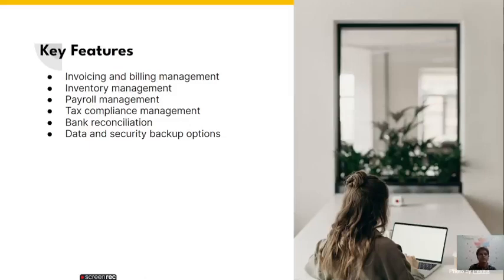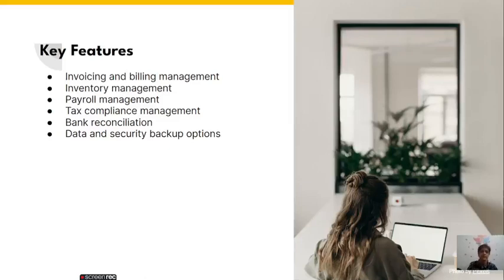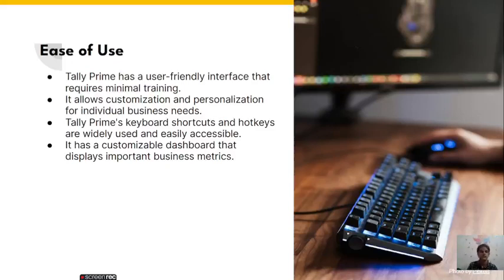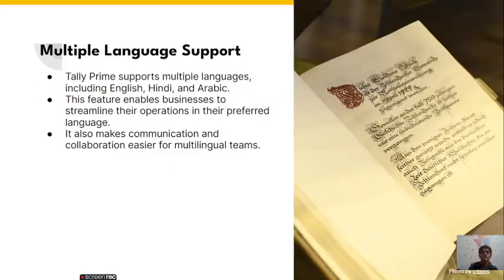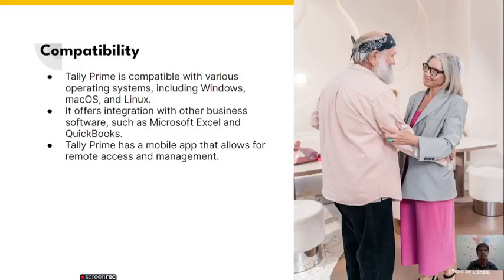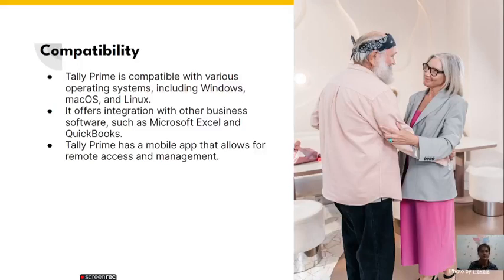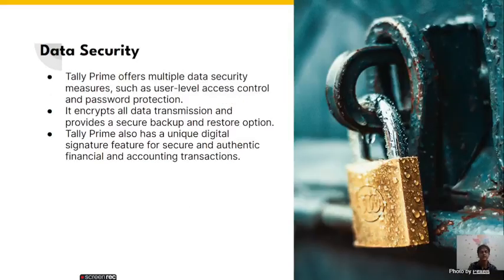Tally Tutorial for Beginners - Tally Tutorial to learn Basic Accounting in Tally IN TALLYCLASSES